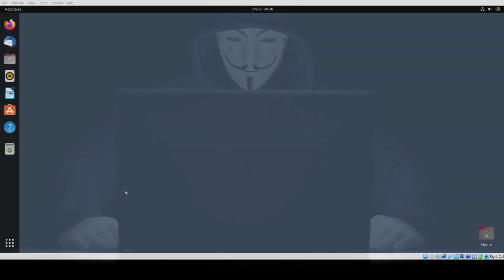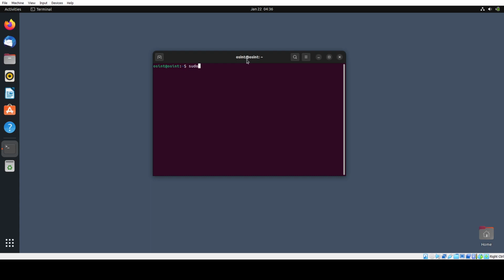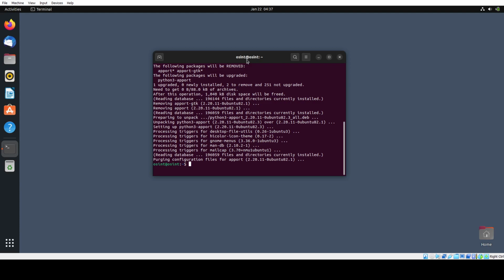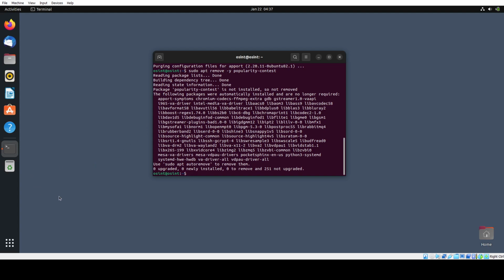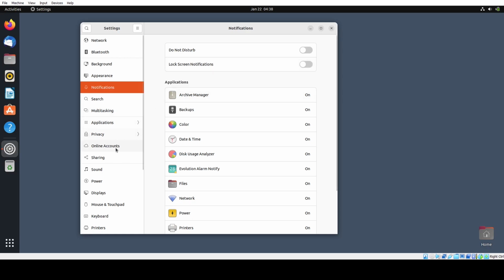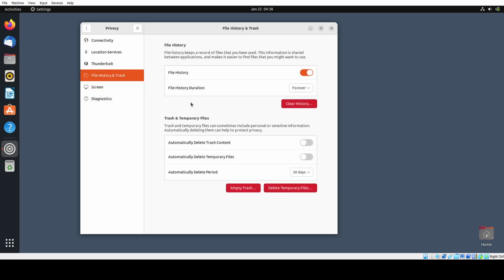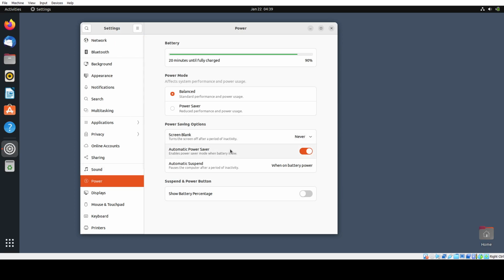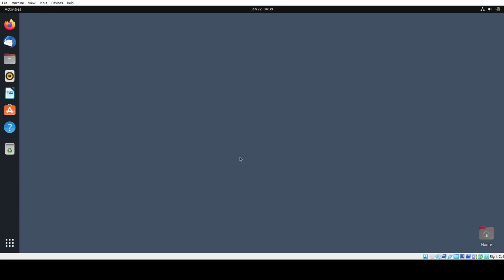Enhancing Security and Privacy on Ubuntu: A Short Guide : Step-by-step tutorial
Tips & tricks for hardening security & privacy on Ubuntu.
Easy-to-follow guide for beginners & advanced users.
Secure your system, protect your data & privacy.

These are small but very essentials that must be considered as part of security and privacy.